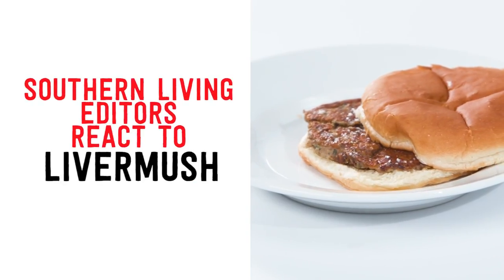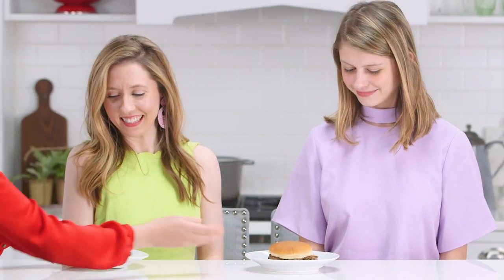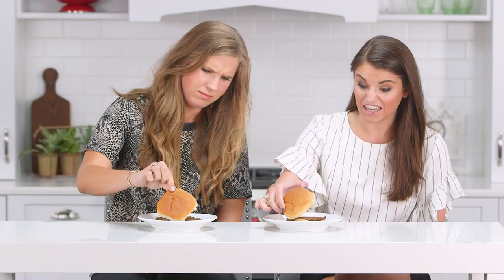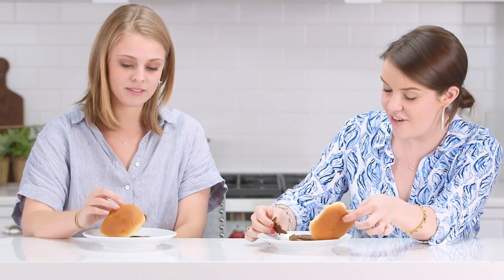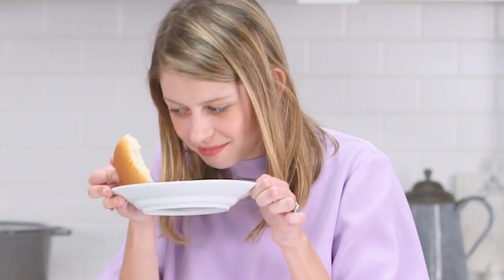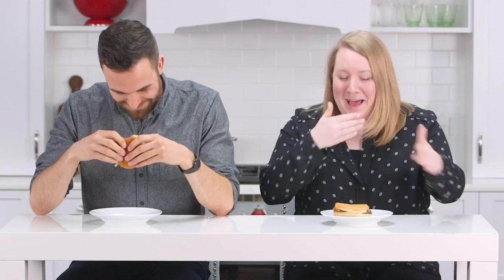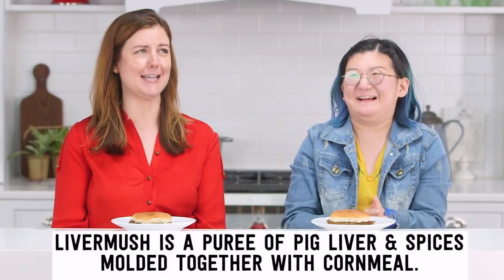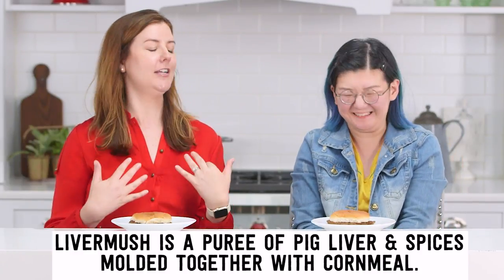Southern Living Editors React to Liver Mush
Livermush. You read that correctly. It’s certainly not the most appetizing name, but folks in North Carolina consider it a local delicacy.